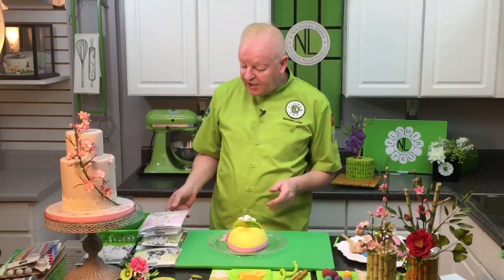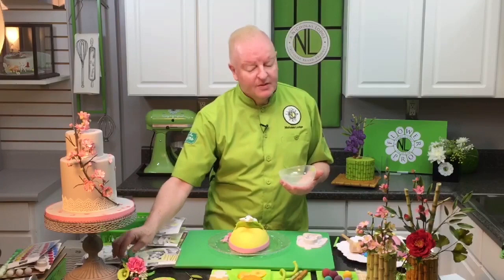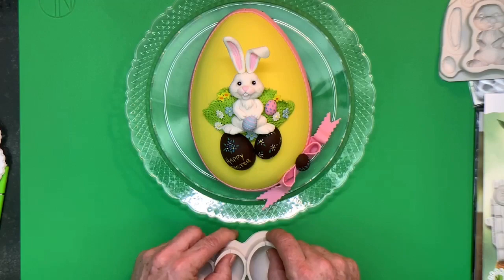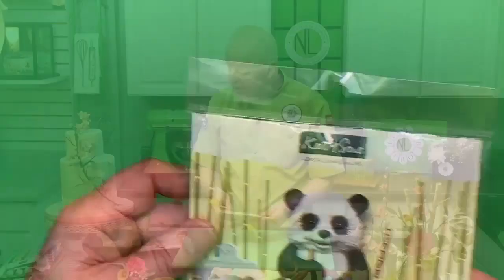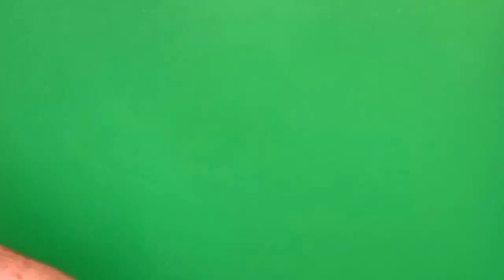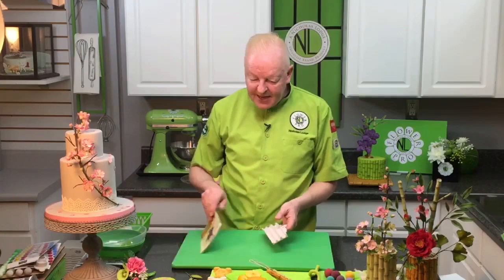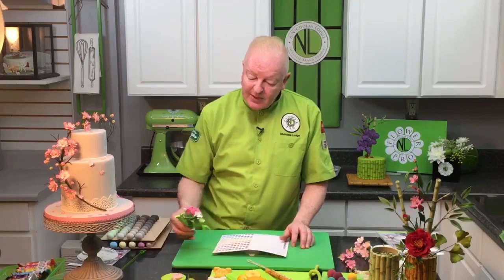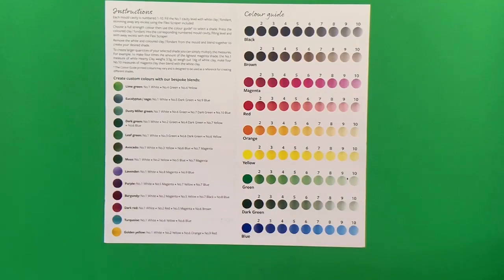ISAC "Spring Day" Demonstration by Nicholas Lodge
This presentation is from a Nicholas Lodge Facebook LIVE that was part of his demonstrations at the ISAC "Spring Day" event on March 20, 2021.

For more information on the products Nicholas talks about here, please visit our

The Nicholas Lodge International Sugar Art Collection (ISAC) is a school that teaches professional pastry techniques, cake decorating, sugar flowers and gumpaste flowers, rolled fondant techniques and royal icing techniques. The school also distributes a large range of tools and equipment used by Chef Nicholas in his classes and is available from the